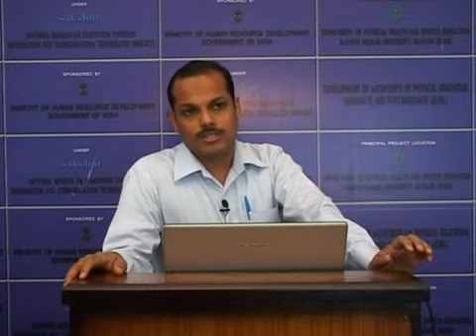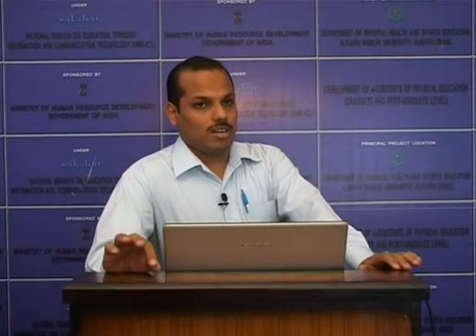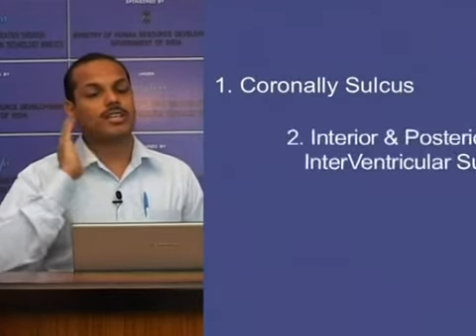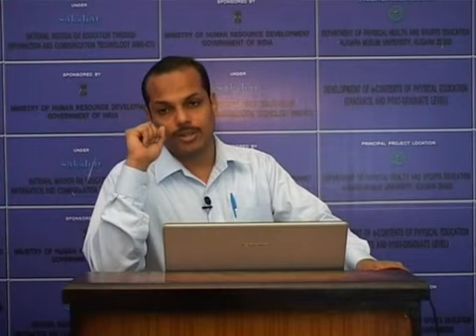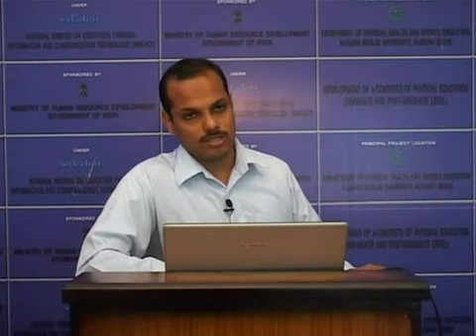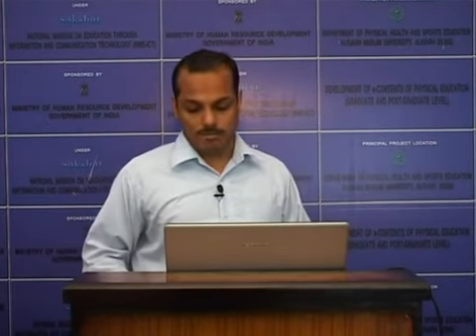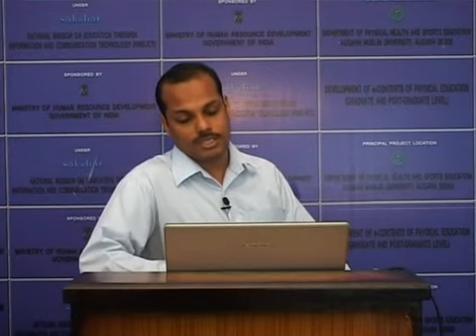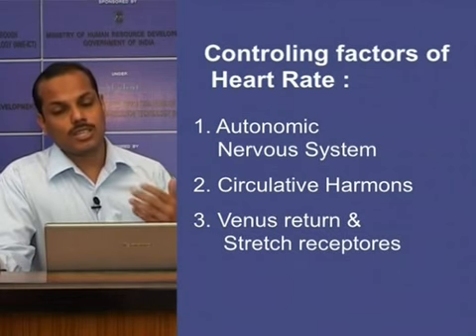Anatomy of Heart-Part-1